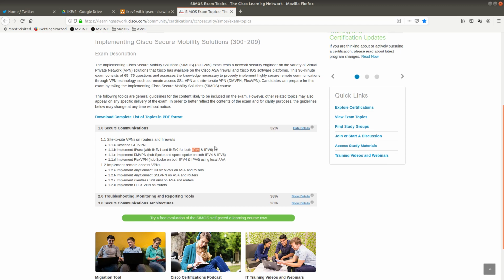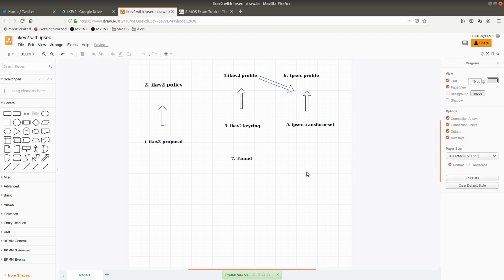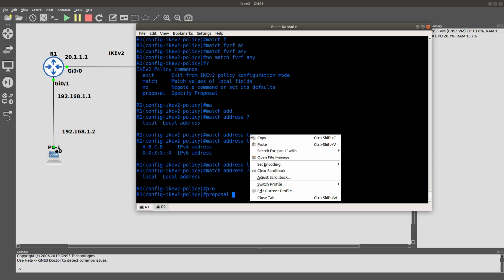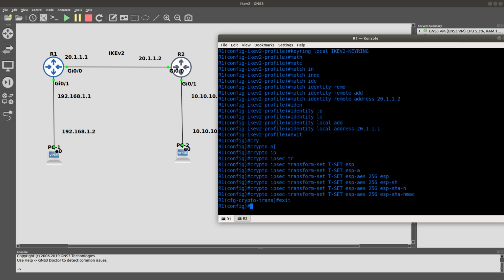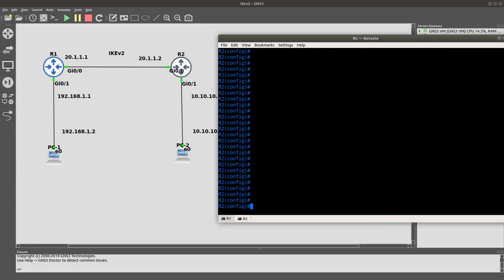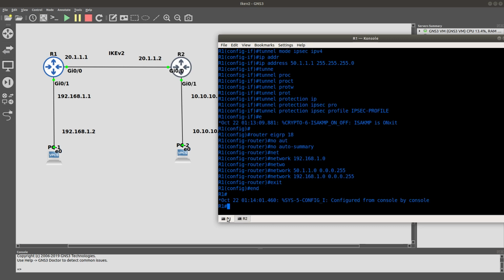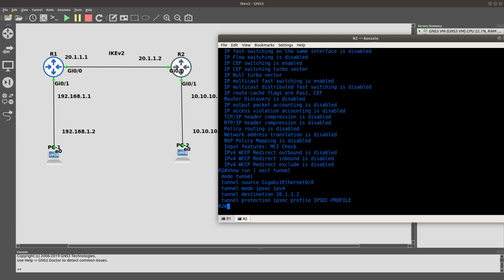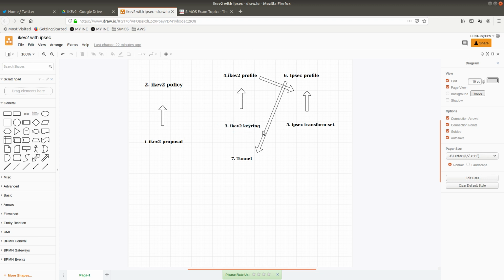Cisco IKEv2 IPsec VPN Configuration Step-by-Step | Route-Based VTI & EIGRP Tutorial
Learn how to configure a route-based site-to-site IKEv2 IPsec VPN tunnel with dynamic routing (EIGRP) on Cisco IOS routers.

In this comprehensive tutorial for CCNA and CCNP Security (SIMOS / SCOR) candidates, we break down the modular architecture of IKEv2:
1. Building the IKEv2 Proposal (Encryption, Integrity, DH Group)
2. Binding to the IKEv2 Policy
3. Creating the IKEv2 Keyring (Local & Remote Pre-Shared Keys)
4. Defining the IKEv2 Profile (Matching Identities & Authentication)
5. Configuring the IPsec Transform Set & IPsec Profile
6. Applying IPsec Protection to a Virtual Tunnel Interface (VTI) with EIGRP routing & troubleshooting verification

💻 Key Cisco IOS Configuration Commands:
# 1. IKEv2 Proposal & Policy
crypto ikev2 proposal PROPOSAL-1
 encryption 3des
 integrity md5
 group 2

crypto ikev2 policy POLICY-1
 match address local 20.1.1.1
 proposal PROPOSAL-1

# 2. Keyring & Profile
crypto ikev2 keyring KEYRING-1
 peer R2
  address 20.1.1.2
  pre-shared-key local R1-KEY
  pre-shared-key remote R2-KEY

crypto ikev2 profile IKEv2-PROFILE
 authentication local pre-share
 authentication remote pre-share
 keyring local KEYRING-1
 match identity remote address 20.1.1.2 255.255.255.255

# 3. IPsec Transform Set & Profile
crypto ipsec transform-set TSET esp-aes 256 esp-sha256-hmac
crypto ipsec profile IPSEC-PROFILE
 set transform-set TSET
 set ikev2-profile IKEv2-PROFILE

# 4. Tunnel Interface
interface Tunnel0
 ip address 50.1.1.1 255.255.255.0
 tunnel source GigabitEthernet0/0
 tunnel destination 20.1.1.2
 tunnel mode ipsec ipv4
 tunnel protection ipsec profile IPSEC-PROFILE

📌 Video Timeline:
00:00 - Introduction & IKEv2 Configuration Flowchart Breakdown
04:44 - Lab Topology & Overview
05:13 - Step 1: Configuring IKEv2 Proposal & Policy on R1
08:14 - Step 2: Configuring IKEv2 Keyring & Profile
11:34 - Step 3: IPsec Transform Set & IPsec Profile
13:07 - Step 4: Virtual Tunnel Interface (VTI) & Tunnel Protection
14:38 - Step 5: Enabling EIGRP Dynamic Routing over the VPN Tunnel
15:35 - Replicating Complete IKEv2 IPsec Setup on Router 2
22:50 - Troubleshooting Tunnel Destination Config & Route Verification
24:14 - Verifying IPsec SA (`show crypto ipsec sa` & Encaps/Decaps)
25:35 - Debugging Crypto Engine Packet Processing (`debug crypto engine packet`)
26:30 - Summary & Step-by-Step Architecture Recap

IKEv2
IKEv2 (Internet Key Exchange version 2) is a VPN encryption protocol that handles request and response actions. It makes sure the traffic is secure by establishing and handling the SA (Security Association) attribute within an authentication suite – usually IPSec since IKEv2 is basically based

IPSEC:
The IP security (IPSec) is an Internet Engineering Task Force (IETF) standard suite of protocols between 2 communication points across the IP network that provide data authentication, integrity, and confidentiality. It also defines the encrypted, decrypted and authenticated packets.